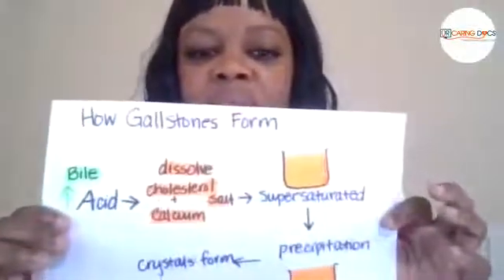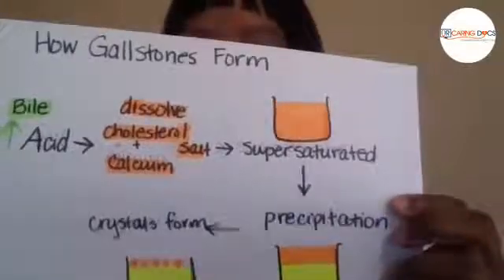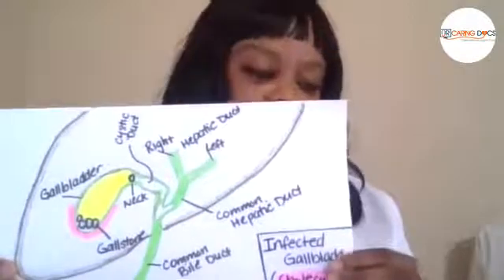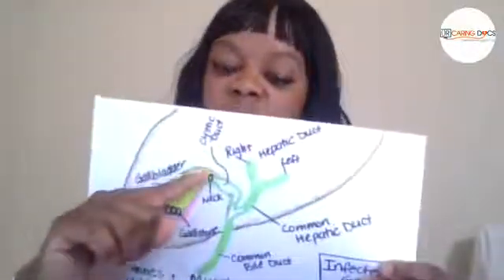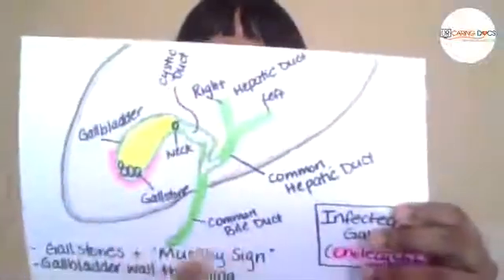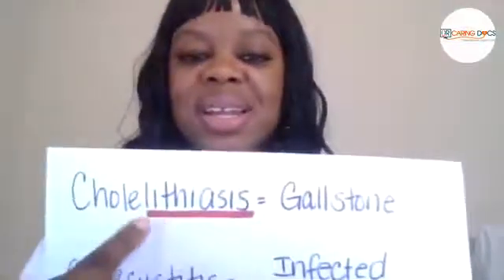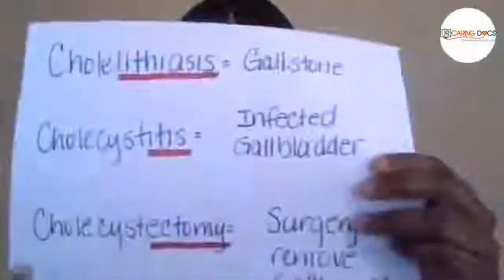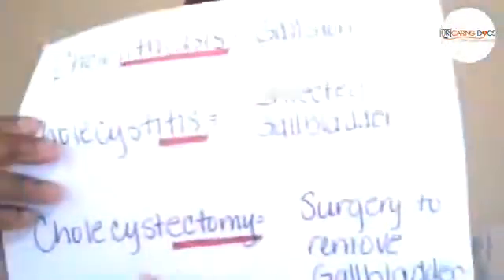Gallstone and Gallbladder Infection, its causes, symptoms and treatment || URCaringDocs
In this video, Dr. Tamara Beckford Discuss Gallstone and Gallbladder infection, its causes, symptoms and treatment.

• How Gallstones are formed?
• Where is the Gallbladder?
• What happens when he becomes infected?
• How do you treat it?

Social Channel links